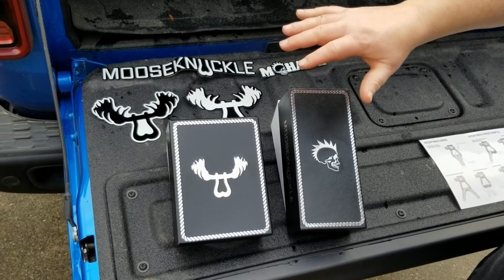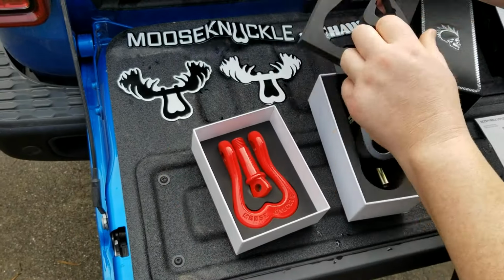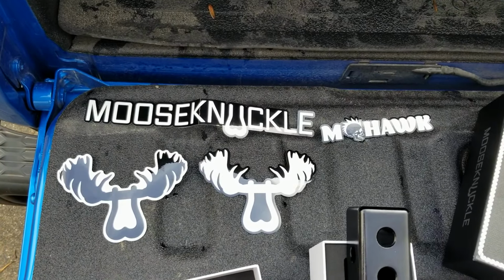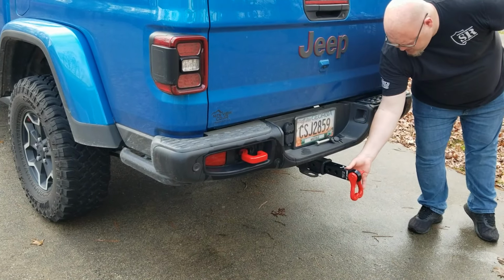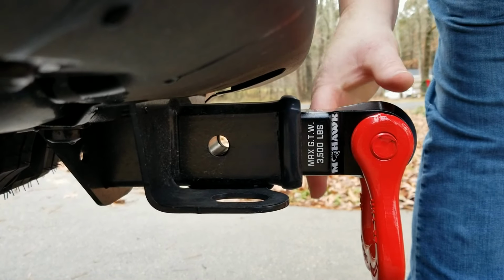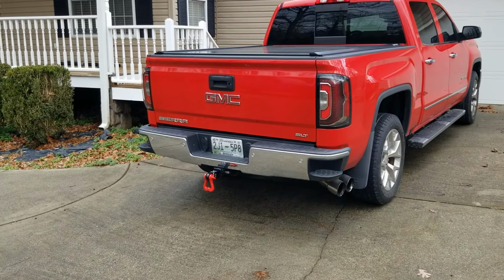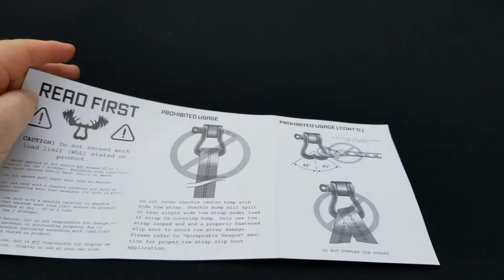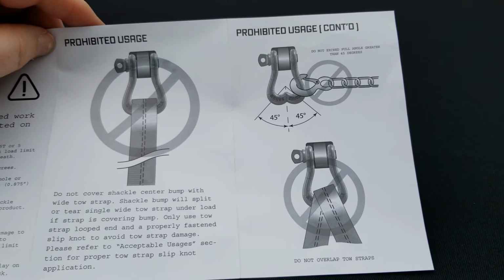MOOSE KNUCKLE OFFROAD SHACKLES Looks like a set of Nuts!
Info from the MOOSE KNUCKLE website

Moose Knuckle Offroad Shackles
Our shackles are designed as a functional towing, recovery or pulling accessory that coincidentally looks like balls, nuts or testicles. This unique man shaped D-Ring is designed to prevent your recovery, snatch or tow rope from over tightening. This is accomplished by keeping separation between the rope when it is attached to the shackle in a slip knot fashion. The bump on the inside of the Moose Knuckle Offroad shackle spreads the rope apart as it wraps around and tightens. Since the rope is held apart it is unable to tighten further when a heavy load or pull is applied. This bump divider also acts as a separator when two hooks or master links are attached when pulling or lifting.

Additionally, the Patent Pending man shape of the outside of the Moose Knuckle Offroad shackle provides a gap on the bottom side to insert a pry bar, screwdriver or tool between the rope’s slip knot so you can pry the knot loose more easily in the event that it does get a little stuck. On a normal shaped lifting ring or D-Ring without this bump and gap a slip knot will slide or bunch together and tighten down so tight that you often have to beat the rope knot with a hammer to loosen the slip knot which often leads to damaging the rope loop stands and decreasing the life of your tow, snatch or recovery rope. A damaged rope can lead to breakage which can possibly lead to vehicle damage or even injury.

Popular Moose Knuckle Offroad Shackle applications...

High-strength carbon steel pin fits any 7/8" shackle hitch receiver or bumper mounts.
Center divider separates snatch rope or tow strap slip knots to avoid over-lapping which prevents over-tightening for easy removal. Middle bump also maintains separation between tree saver looped ends, multiple soft shackles and other attachments to avoid over-lap abrasion increasing the life of your gear. (See example images below)
Durable weather-proof powder coated finish available in many popular colors to match the color scheme of your Jeep, 4x4 truck or off-road vehicle. Raw Dog unfinished option also available so you can take it to your local powder coat or paint shop to color match your ride.
3/4" B-Ring shackle design forged from high-strength carbon steel manufactured to ASME 30.26 standards. (Meets or exceeds but not certified at this time)
Metric M22 class 6H/6g threads compatible with most popular metric threaded 3/4" D-Ring recovery, towing or lifting shackles.
5 Ton (10,000lb) Work Load Limit (*Manufactured to ASME 30.26 standards, but not certified)
Debossed letters on the lower half of shackle body prevents tearing, fraying, snagging and other damage to synthetic winch lines, tree savers, snatch ropes, tow straps, soft shackles and other vehicle recovery accessories.
Lower gap prevents snatch rope or tow strap slip knot from over tightening for easy removal.
And it looks like...
Dimensions
Body
Moose Knuckle XL B-Ring Recovery Shackle Body Dimensions
Pin

Moose Knuckle XL Jeep D-Ring Tow Hook Recovery Shackle Pin Dimensions
Mohawk 2.0 Shackle Receiver
The Mohawk is warm forged using 6061-T6 aluminum with the grain flow orientated to maximize the strength of your connection point providing a work load limit of 10,000lbs.

Two hitch pin holes allow for two receiver mounting positions increasing compatibility with any 2 inch hitch package. The third hitch pin hole and included spacer allow you to rotate the receiver 90 degrees so you can mount a hitch ball with a 3/4" shank providing a towing tongue weight limit of 300lbs and a gross trailer weight of 3,500lbs while accepting a Class I/II hitch ball.

Most shackle receivers have sharp edges at the connection point which often tear soft shackles, synthetic ropes, tree savers and strap looped ends. The Mohawk 2.0 main mounting hole has a very large radius on the outer edges to reduce abrasion and increase the life of your recovery gear making this ideal for use with any closed loop recovery set up. The spined outer perimeter adds more material where you need it most and gives the Mohawk its aggressive and unique identity.